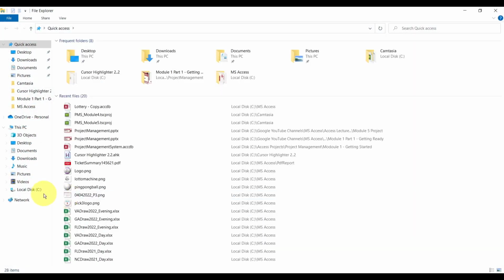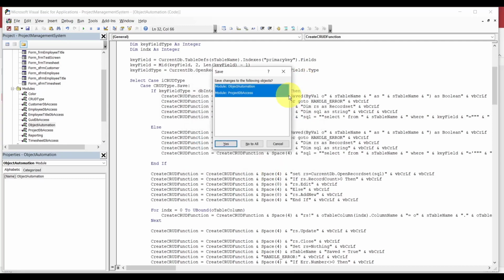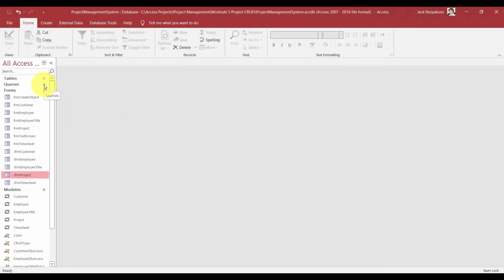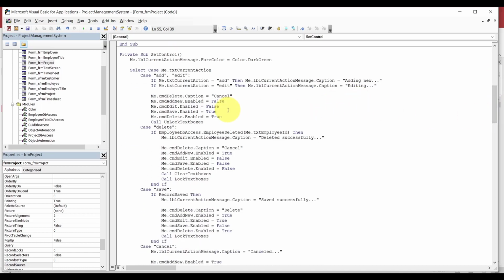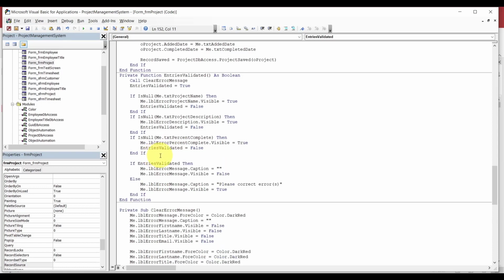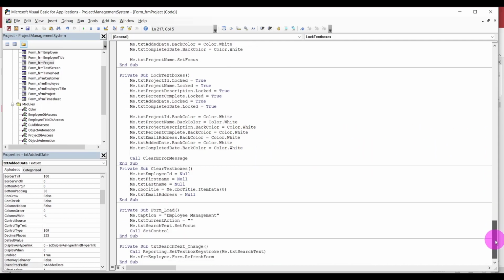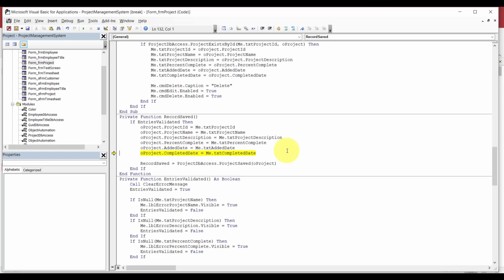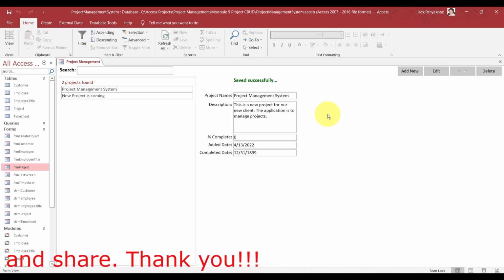Project Management - Project CRUD [MODULE5]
In this Project Management - Project CRUD [MODULE5] video, we are going to add a Project form for CRUD operations. We will also add a sub form to the main form for searching.